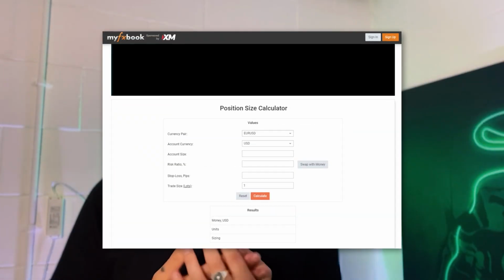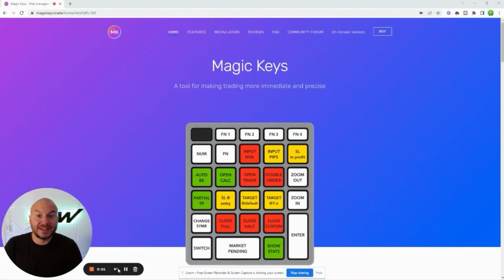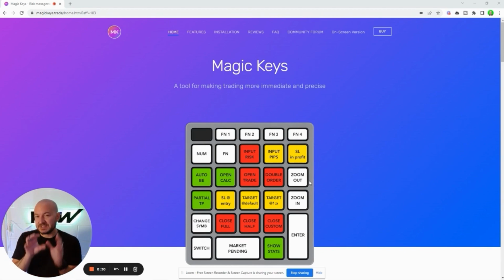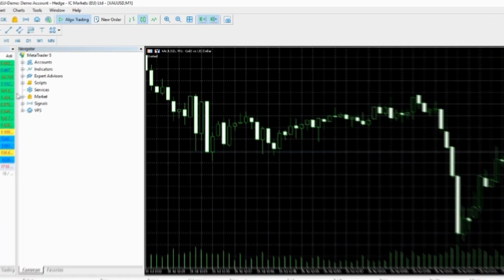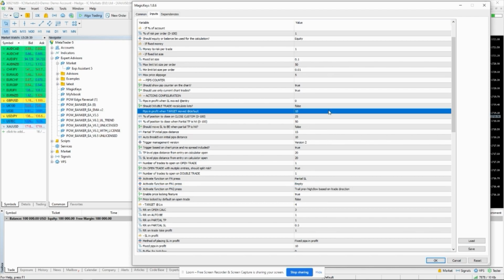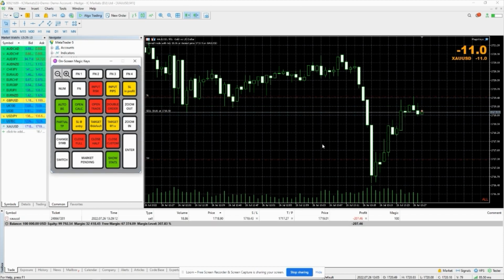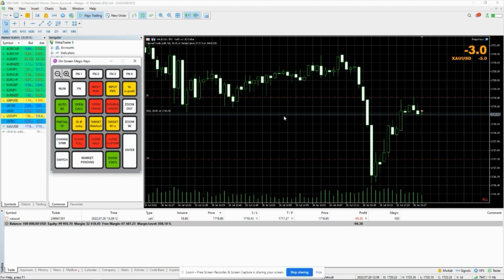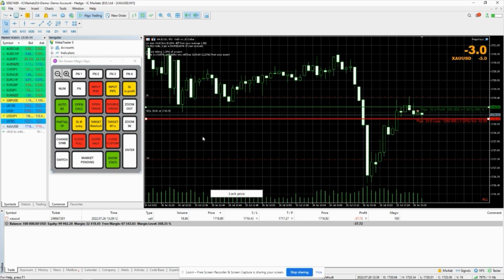HOW TO to Calculate LOTSIZES when Trading Forex!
One of the most important parts of Trading is managing your risk.

Many signal providers will tell you to trade with a 0.1 lotsize regardless of your account balance, and this won't work.

In this video, I tell you an easy way to calculate lotsizes when trading :